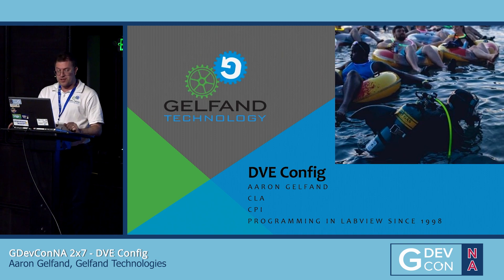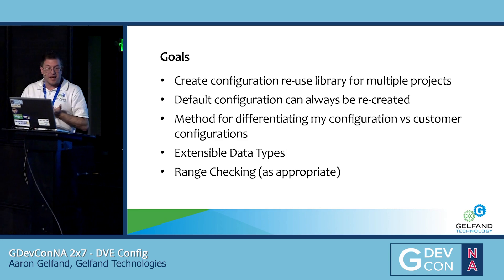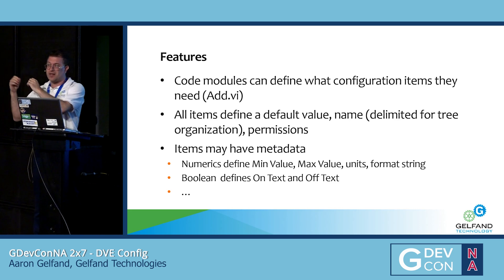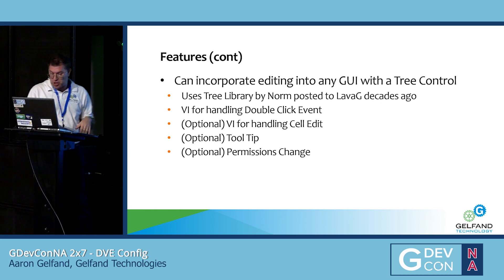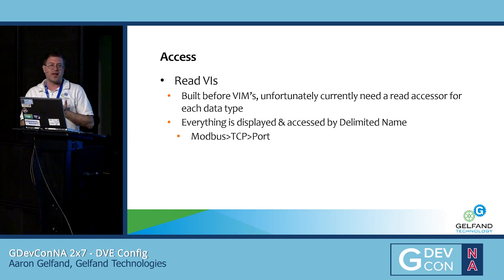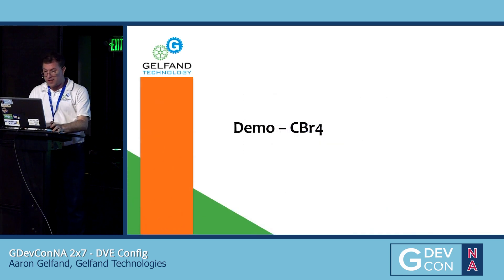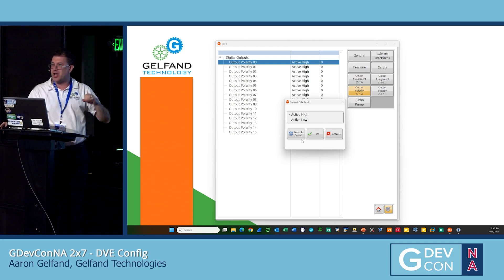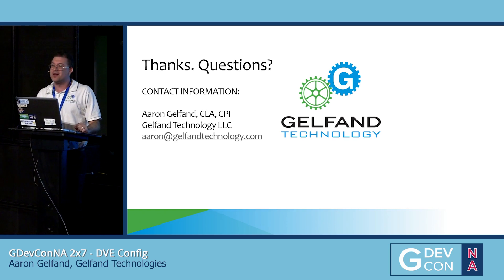GDevCon N.A. - 2x7 DVE Config by Aaron Gelfand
7x7 Presentations: 7 presenters for 7 minutes each! Our second presentation is Aaron Gelfand with DVE Config. GDevCon NA 2024

Configuration - Every project needs it. A quick overview of a configuration re-use library that I use for my projects.

Video production by ConFreaks.